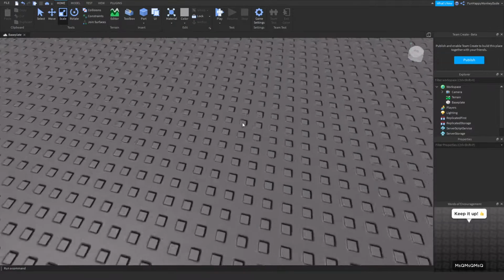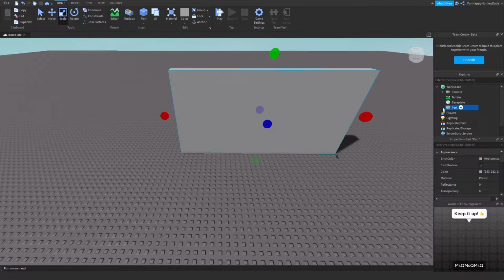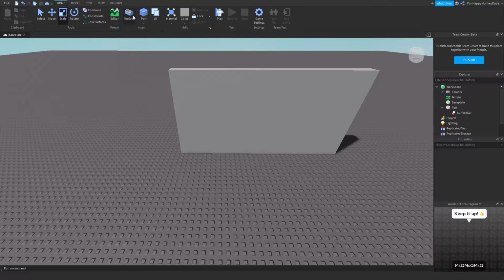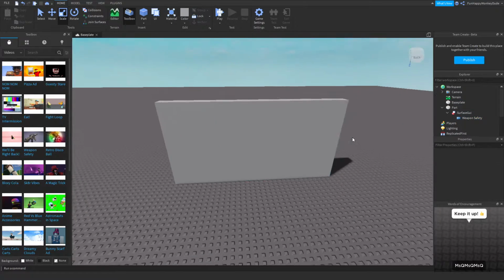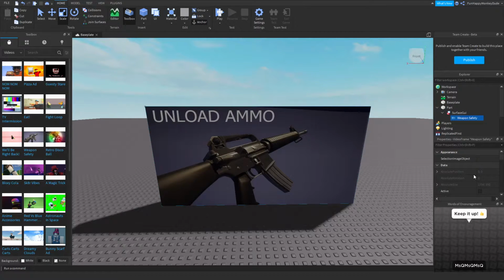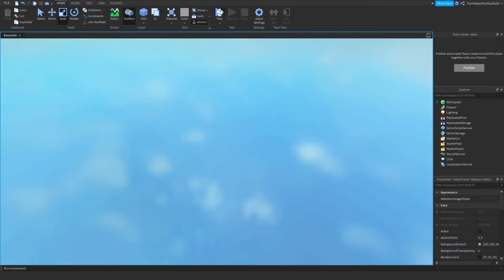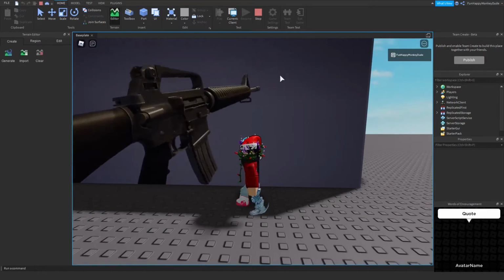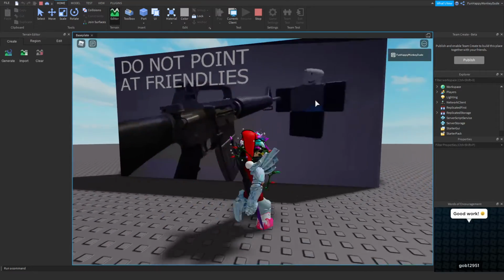How to Make a Video Play in Roblox Studio